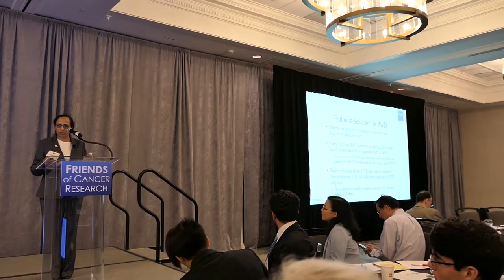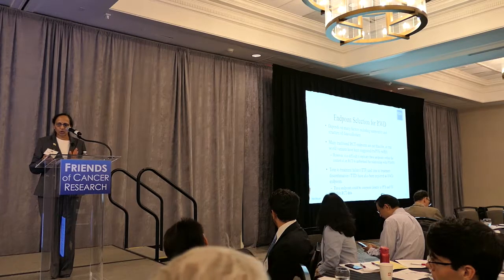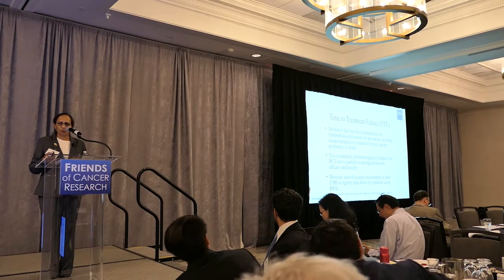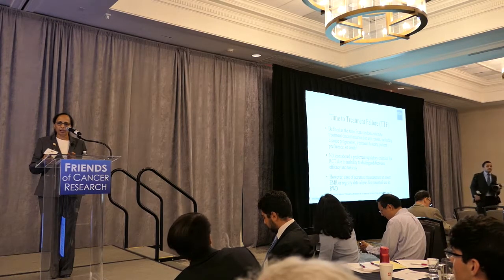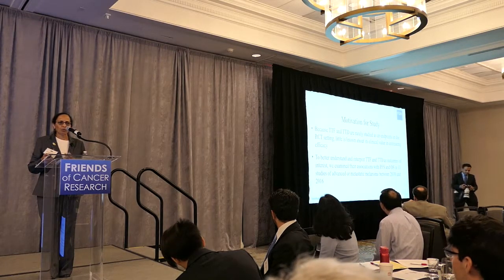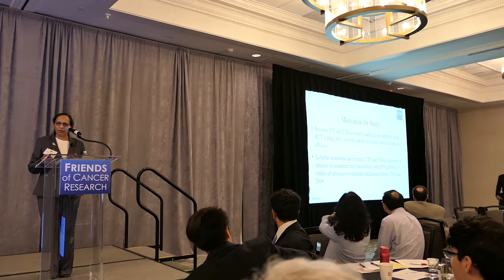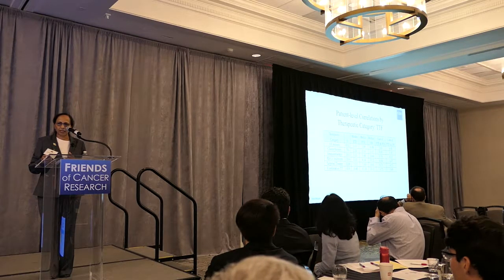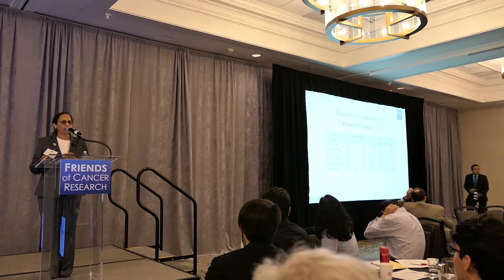FDA's Rajeshwari Sridhara Presents During The Future use of Real-World Evidence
The U.S. Food & Drug Administration's Rajeshwari Sridhara presents real-world evidence to supplement clinical trial data during The Future Use of Real-World Evidence event on July 10, 2018.